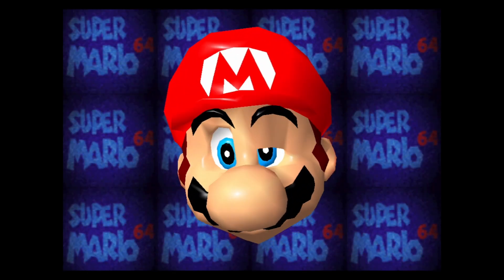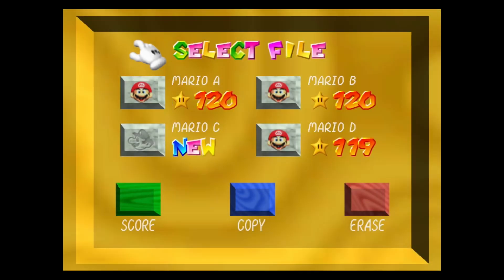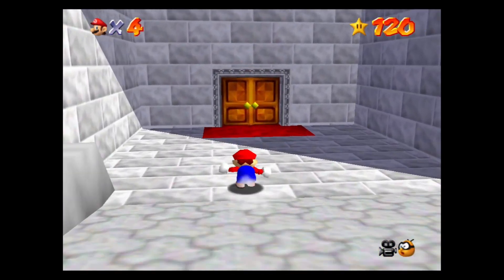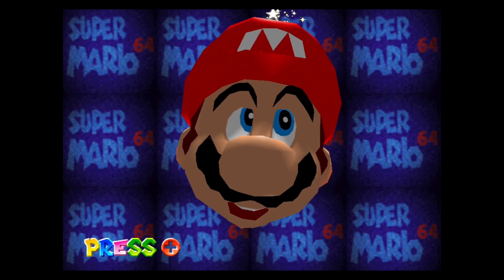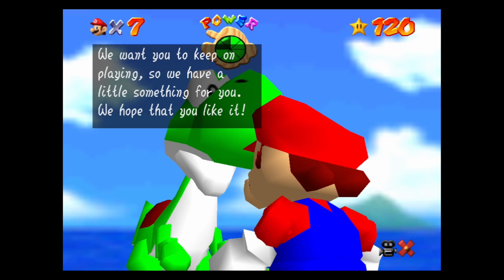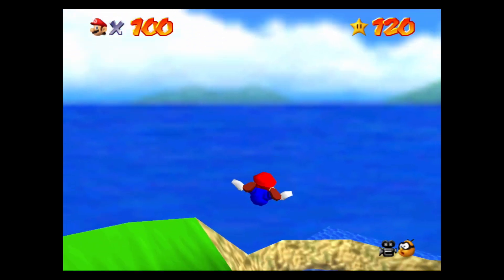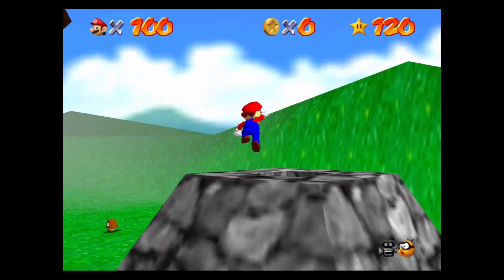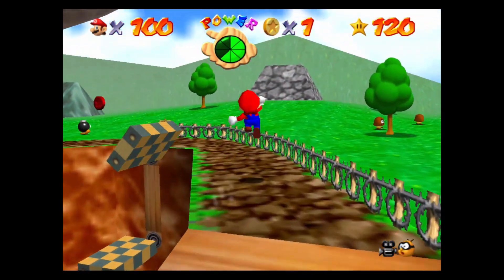Secrets of Mario 64 | Let's Play Super Mario 64 Episode Bonus 1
Thanks for checking out my Super Mario 64 Let's Play video!

Game Info: Super Mario 64 is a 1996 platform game for the Nintendo 64. Developed by Nintendo Entertainment Analysis and Development and published by Nintendo, it is the first Super Mario game to feature 3D gameplay, combining traditional Super Mario gameplay, visual style, and characters in a large open world. Bowser, one of the main antagonists of the Super Mario franchise, invades Princess Peach's castle and hides the castle's sources of protection, Power Stars, in many different worlds behind magical paintings. As Mario, the player collects Power Stars to unlock enough of Princess Peach's castle to get to Bowser and rescue Princess Peach.